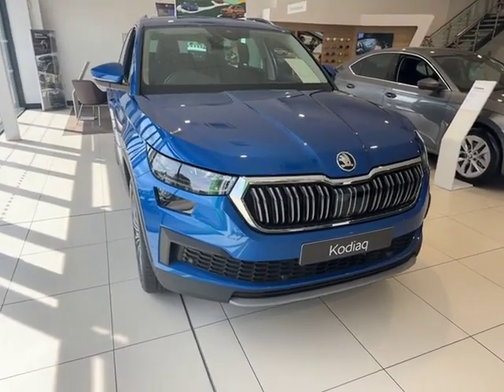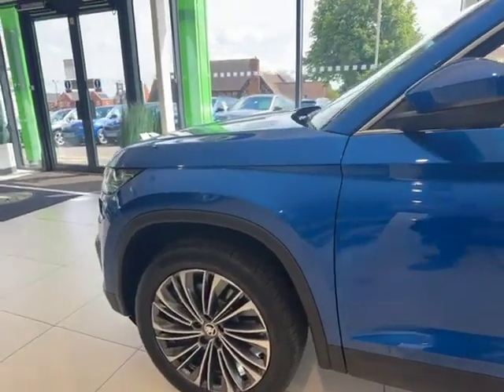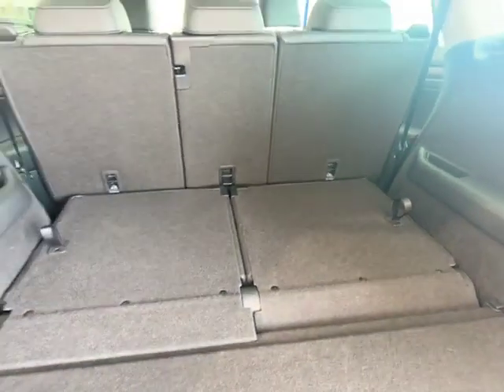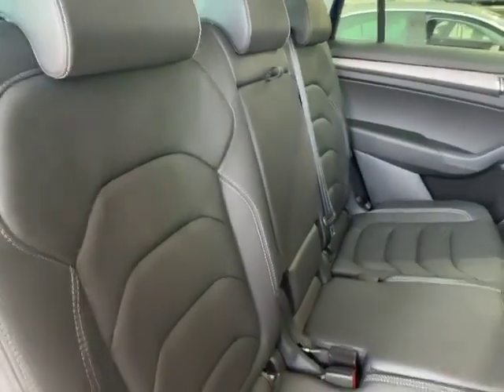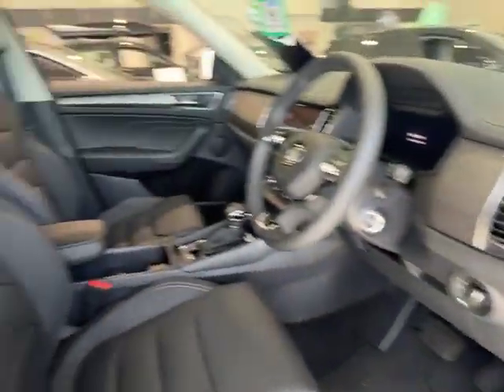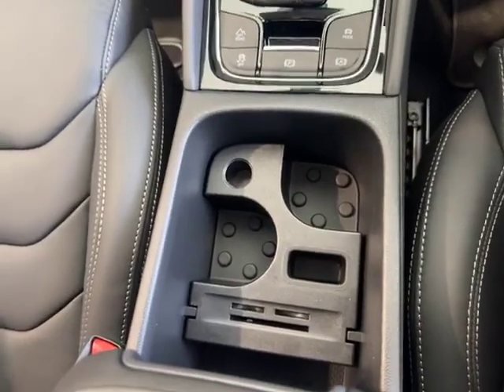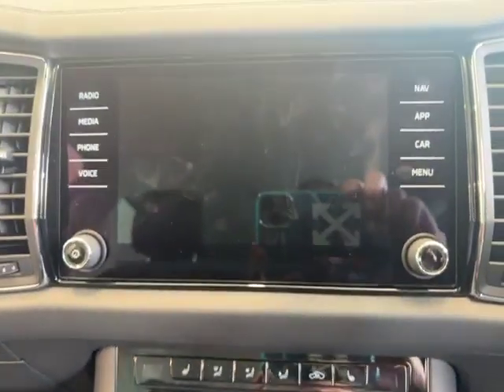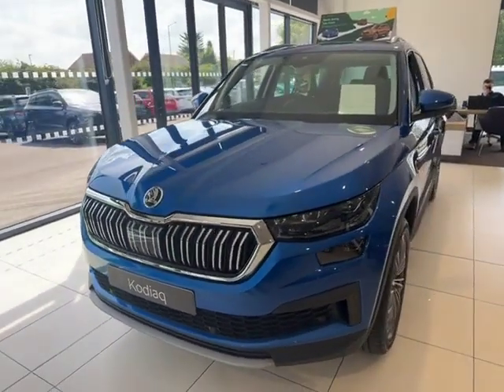Skoda Kodiaq 2.0 TSI SE L Executive DSG 4WD Euro 6 (s/s) 5dr (7 Seat)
We have a brand new unregistered Skoda Kodiaq in stock and available for immediate delivery. This is the SE L Executive model with the 2.0tsi 190ps 4x4 petrol engine alongside the smooth DSG automatic gearbox. The car comes in the stunning Race blue paint with full black leather interior. Features include front and rear parking sensors, rear parking camera, cruise control, heated front seats, sat nav, climate control and more. Skoda are currently offer 5.9% APR and £2,500 deposit contribution plus an extra £750 with our test drive spring event (included in the discount price) We offer nationwide delivery and also accept any part exchange.